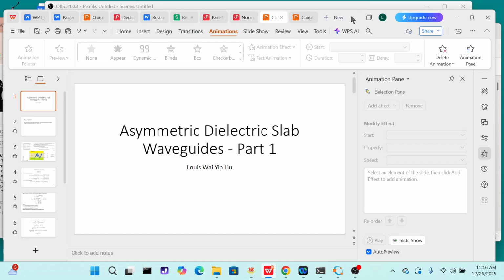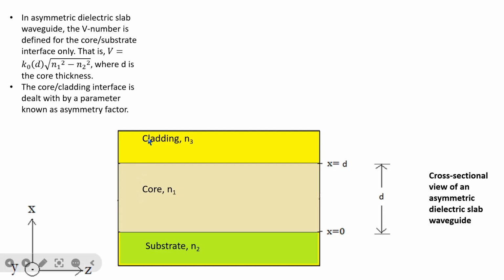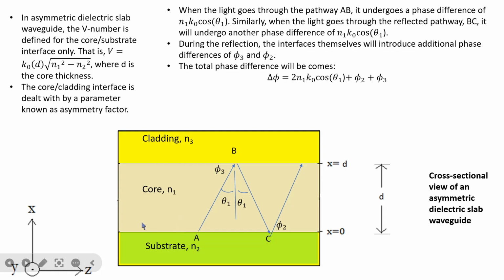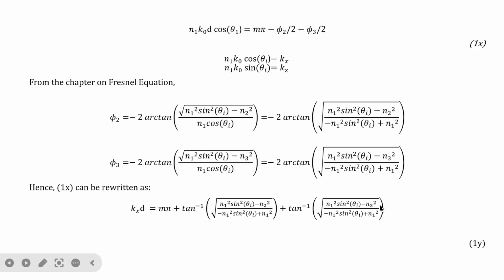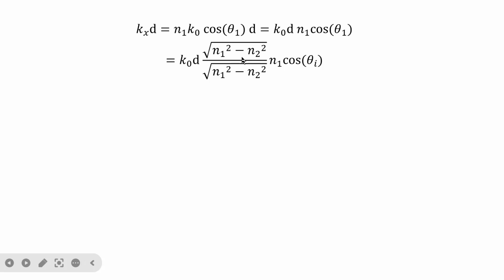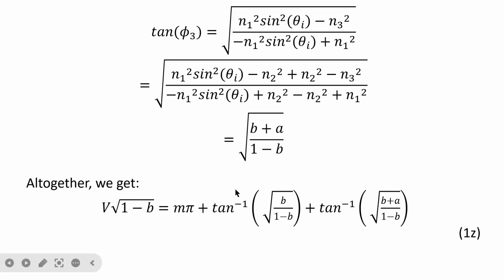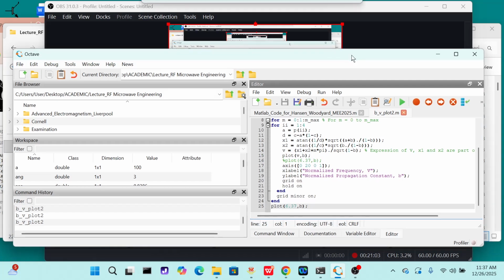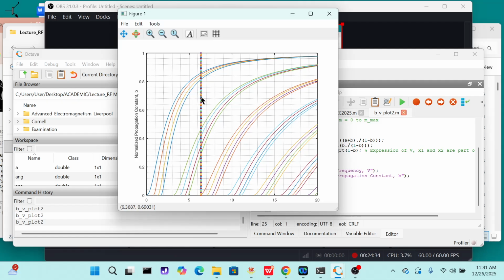Asymmetric Dielectric Slab Waveguides - Part 1 (Derivation using Optics techniques)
In this video, I am going to derive the universal b-v dispersion characteristics using optics techniques. This b-v dispersion characteristics should be applicable for both TE and TM modes. The following Matlab/Octave code can plot out the b-v dispersion curves for different asymmetry factors. You may find it useful:

clc
close all
b = 0:0.01:1; % Value of b
c = 0.98; % Value of c
p = [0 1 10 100]; % Values of different a
m_max = 8;   %Maximum number of TE (or TM) modes
figure()
for m = 0:1:m_max % For m = 0 to m_max
for ii = 1:4
    a = p(ii);
    d = c-a*(1-c);
    x1 = atan((1/d)*sqrt((a+b)./(1-b)));
    x2 = atan((1/c)*sqrt(b./(1-b)));
    v = (x1+x2+m*pi)./sqrt(1-b); % Expression of V, x1 and x2 are part of expression
    plot(v,b);
    %plot(6.37,b);
    axis([0 20 0 1]);
    xlabel("Normalized Frequency, V");
    ylabel("Normalized Propagation Constant, b");
    grid on
    hold on
  end
  grid minor on;
end